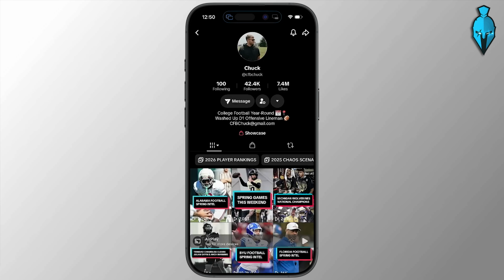How To Block People On Tiktok - Full Guide